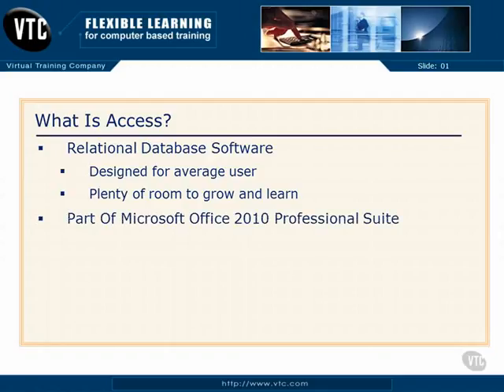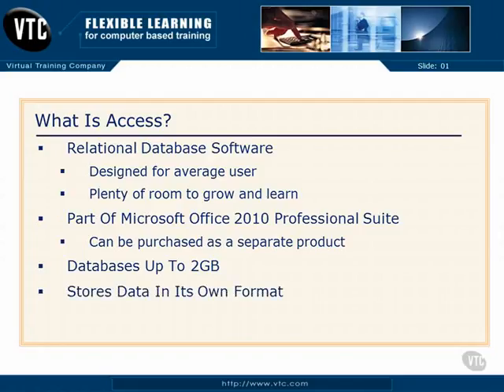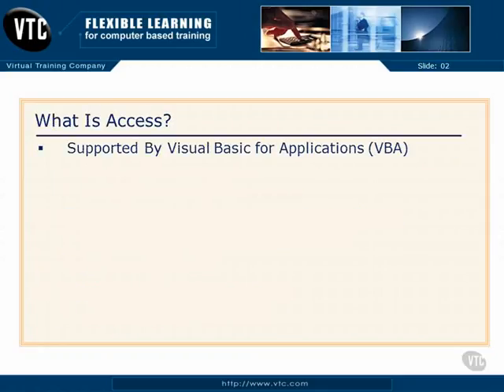04 1 4 What is Access